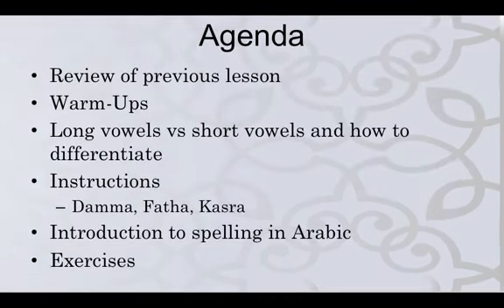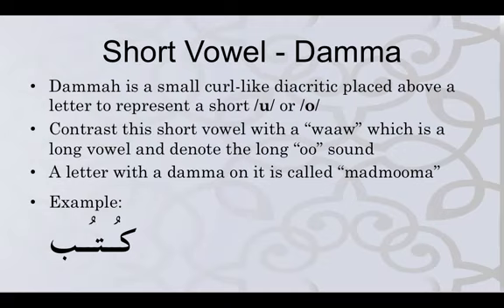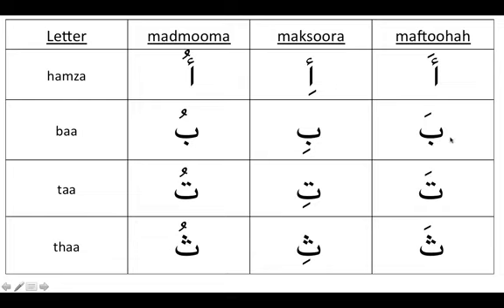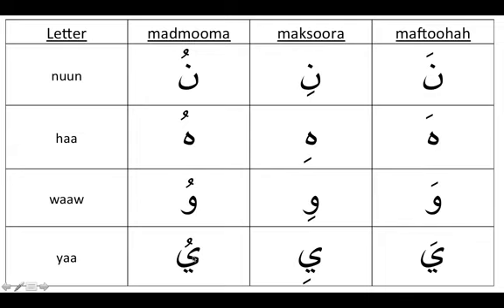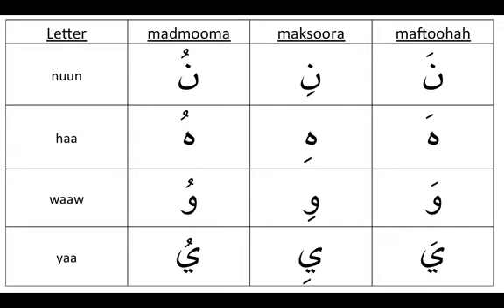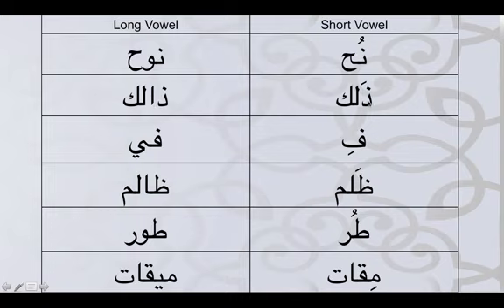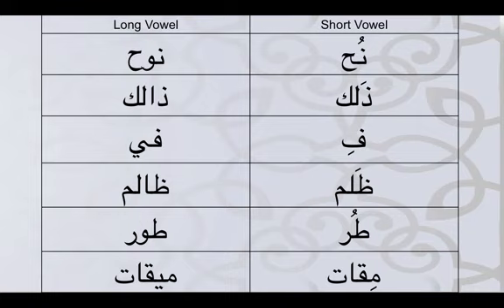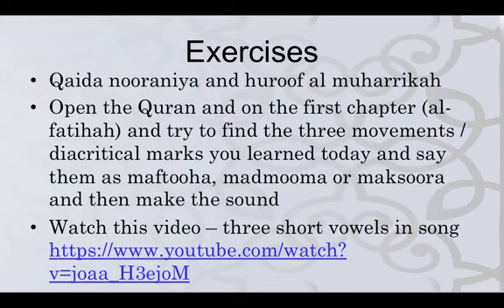Arabic Movements, Damaa, Fatha, Kasra Section 2 - Lesson 1عربی تحریکات، داما، فتح، کسرہ